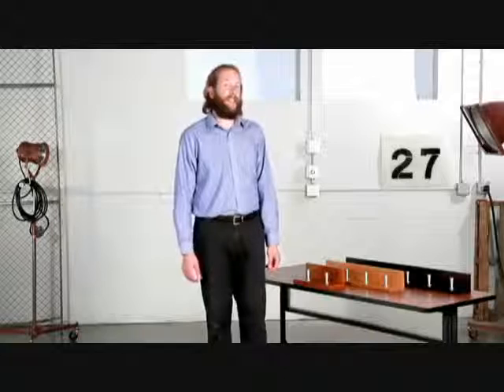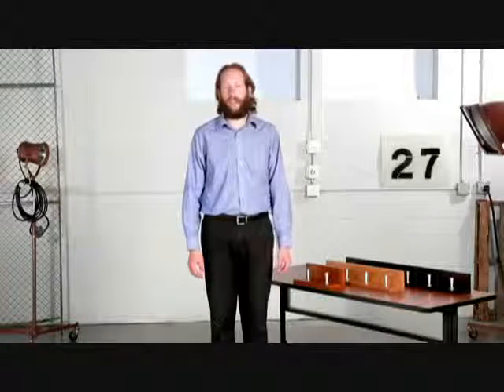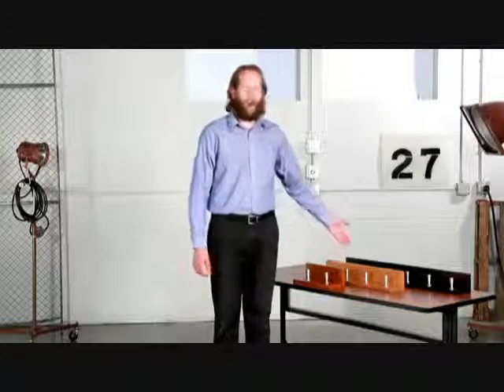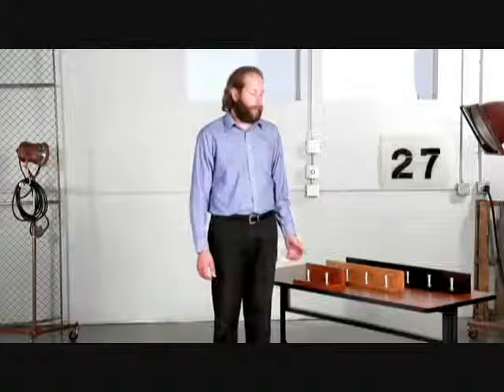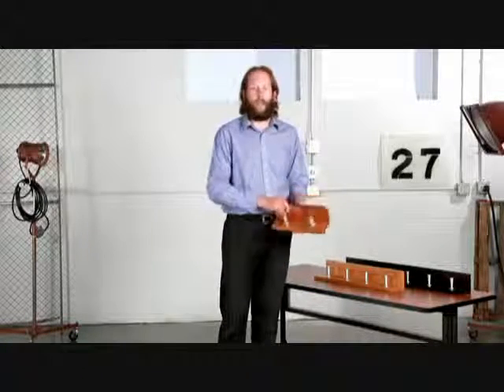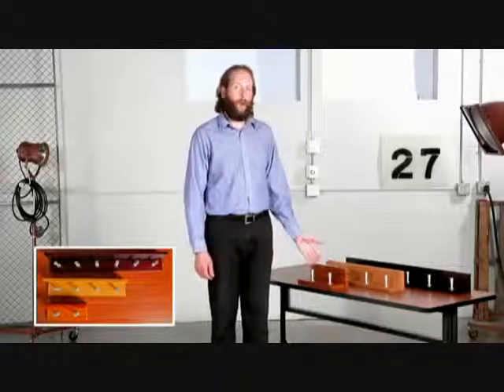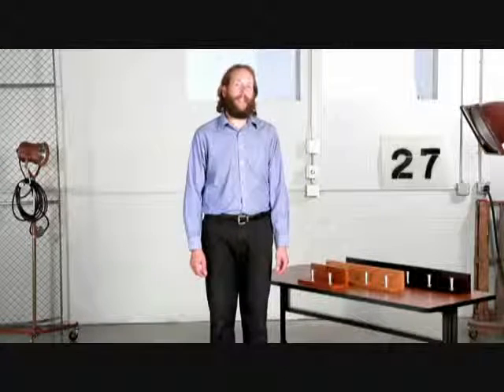Safco coat racks